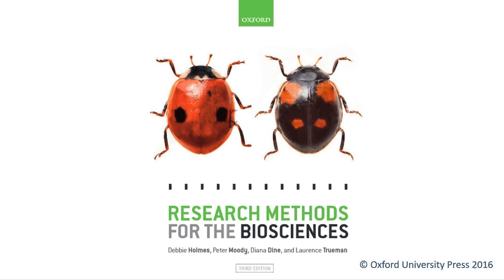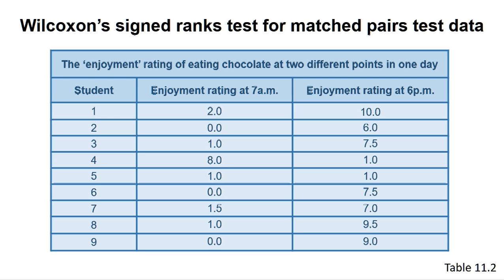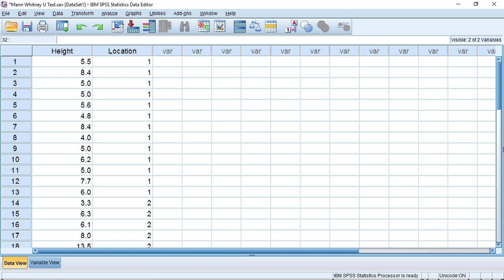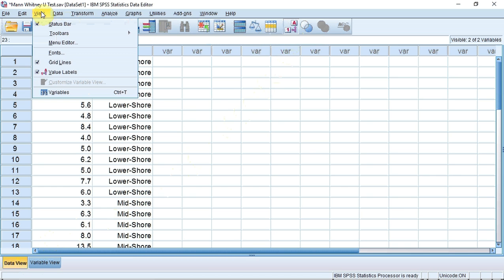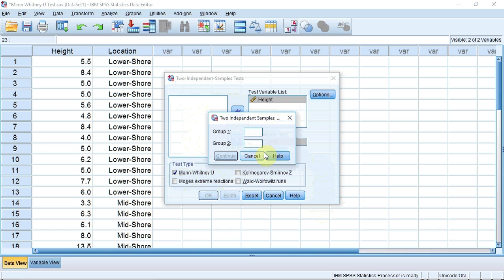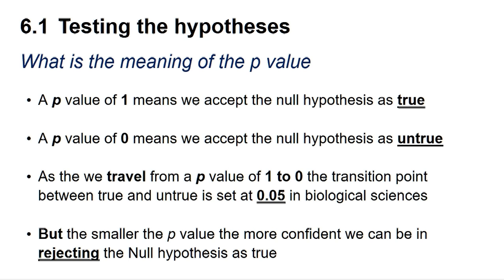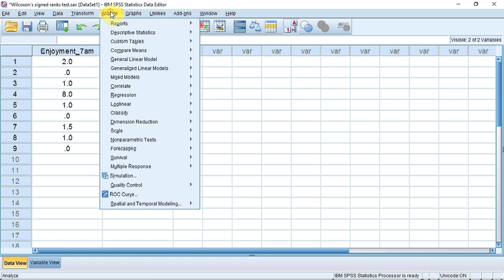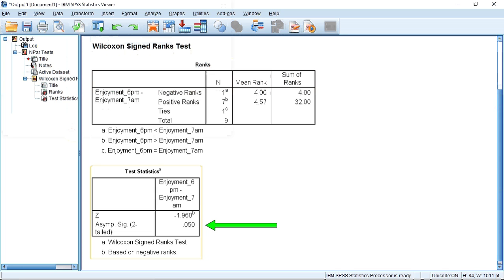Two sample non-parametric tests in SPSS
See how to carry out two sample non-parametric tests in SPSS, including the Mann-Whitney U test, and the Wilcoxon’s signed ranks test for matched pairs test.
This video relates to sections 11.1 and 11.2 in the book Research Methods for the Biosciences third edition by Debbie Holmes, Peter Moody, Diana Dine, and Laurence Trueman. The video is narrated by Laurence Trueman.